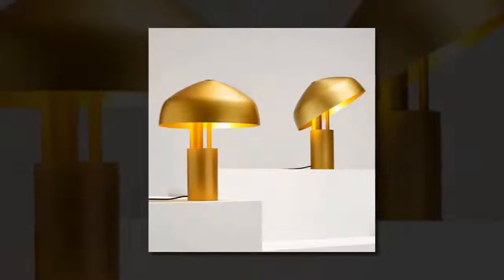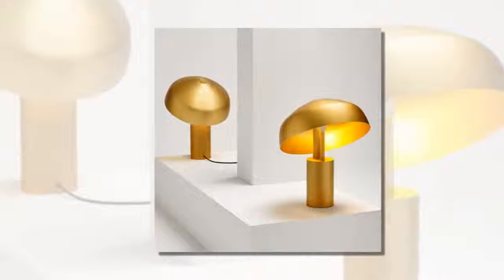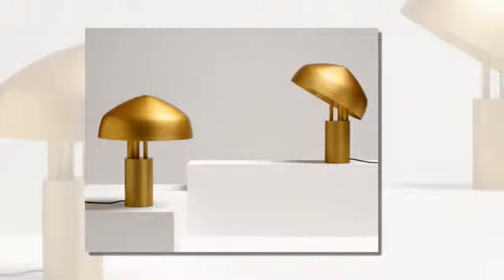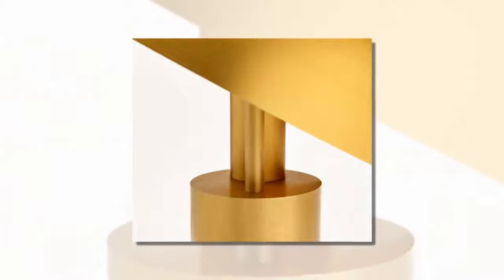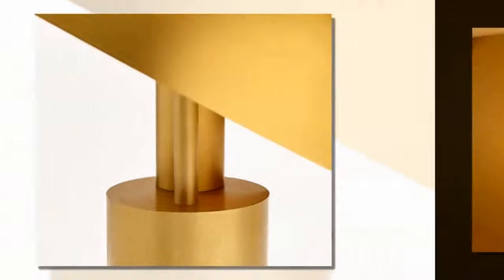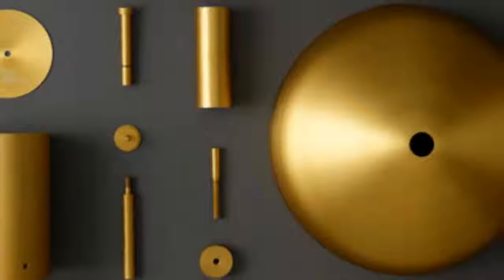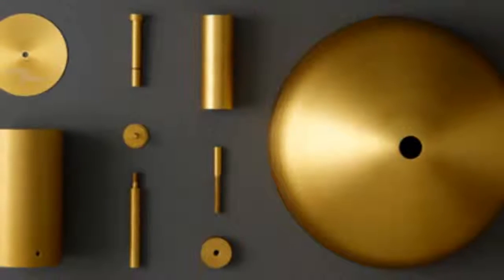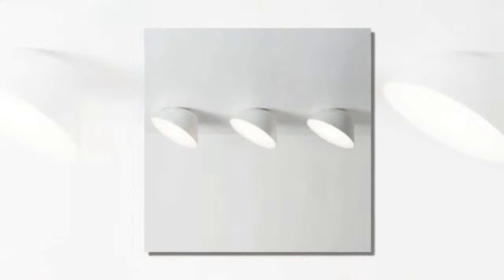Aura desk lamp by Ross Gardam features a rotating gold shade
Australian designer Ross Gardam has launched a limited-edition aluminium and anodised gold lamp with a shade that can be pivoted 360 degrees to be repositioned
The Aura light is precision-milled from aluminium and coated in anodised gold. It features a spun aluminium adjustable shade that rests on a magnetic joint.
The lamp is manufactured in Melbourne, with the shade created by a local metal spinner and the rest of the light produced on a metal lathe.

"There is a purity in the use of the precision turned aluminium components and an honesty in the way they precisely slot and screw together," Gardam told Dezeen.